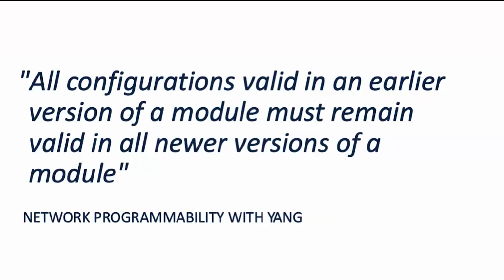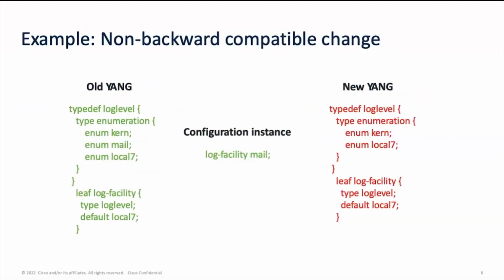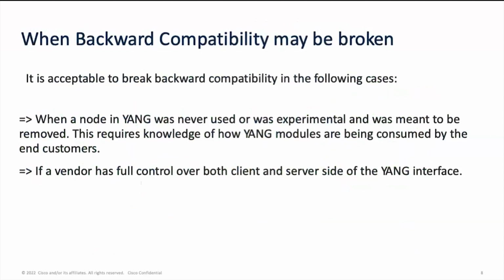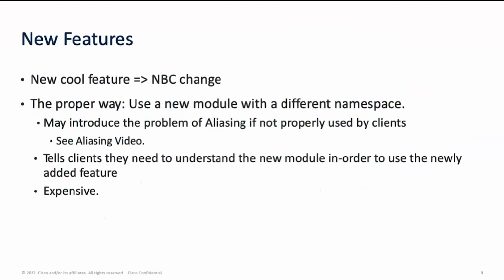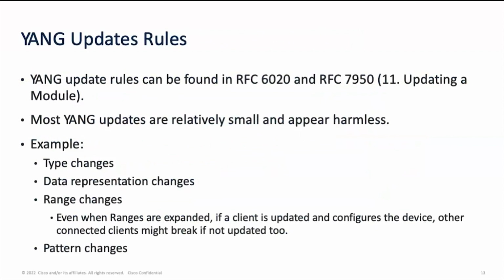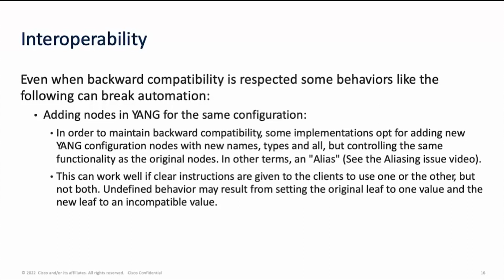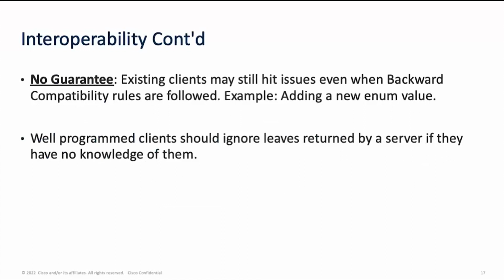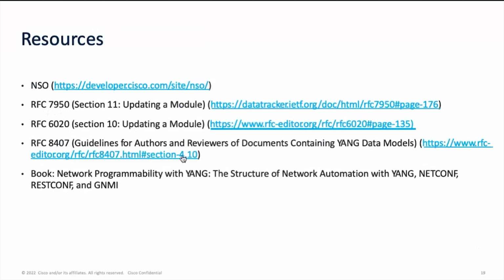YANG Backward Compatibility